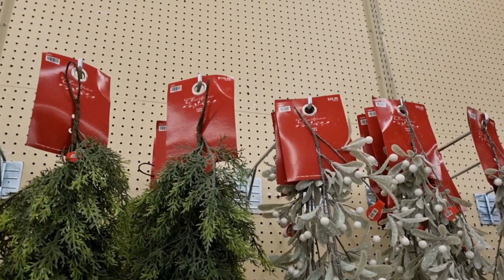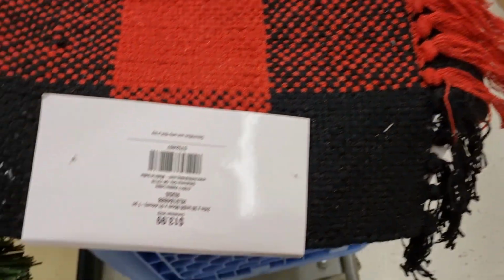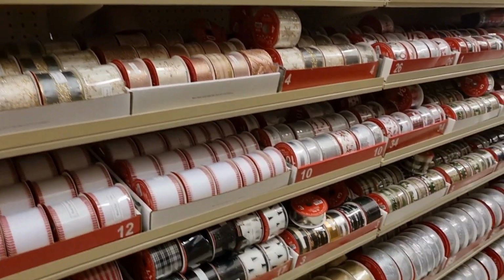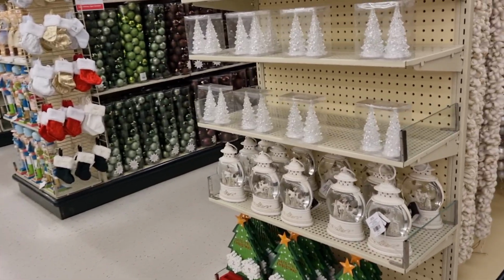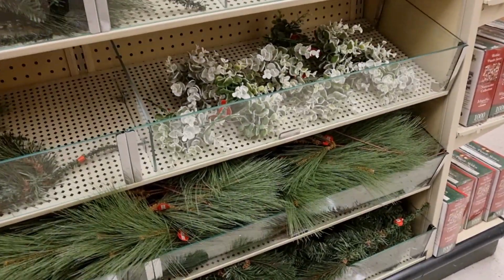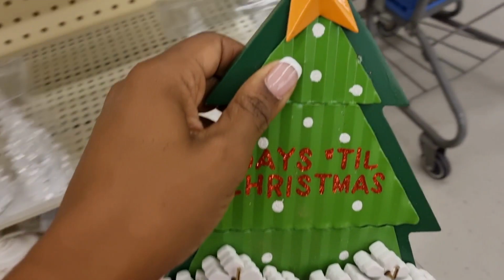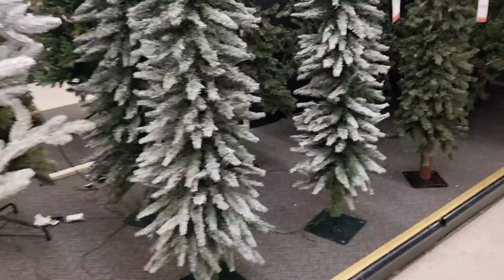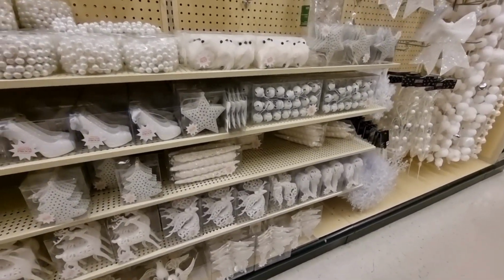Hobby Lobby early Christmas decor! CHRISTMAS 2023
Hi guys If this is your 1st time here hello and welcome i am a mother of 3 amazing kids! My channel if mostly of  military information but I have a ton of mom life content and DIYs.